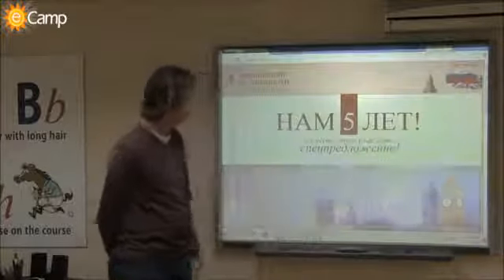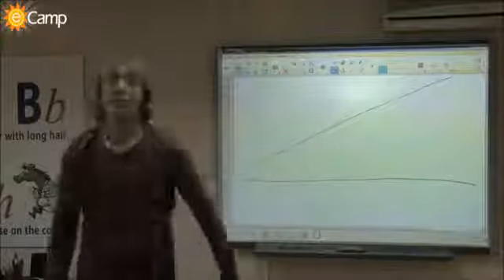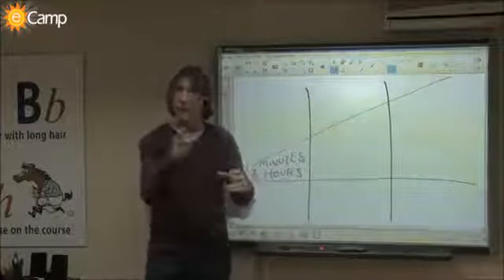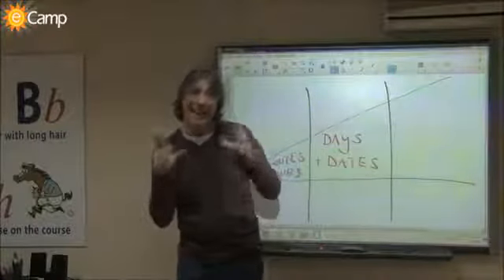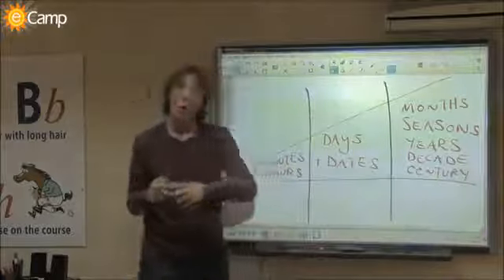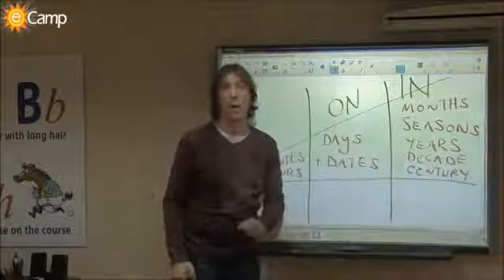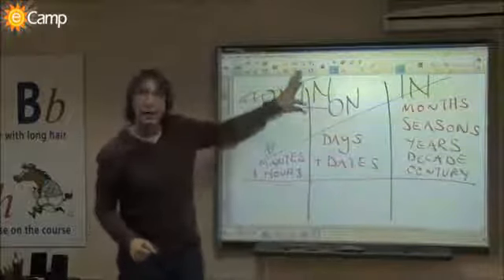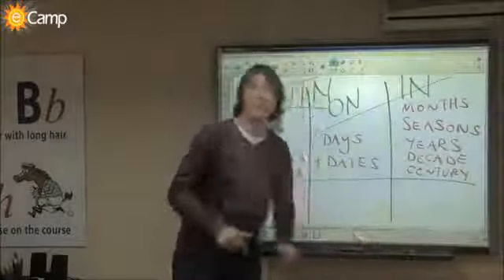Урок Майкла Лэнга по предлогам времени в английском язык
Простой способ запомнить предлоги времени в английском языке at in on